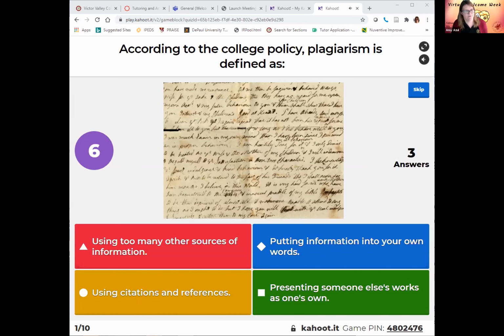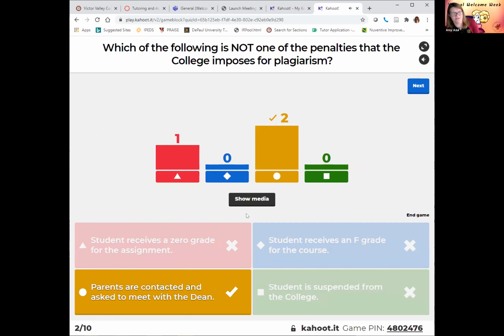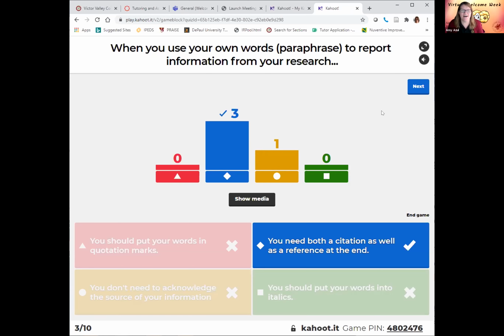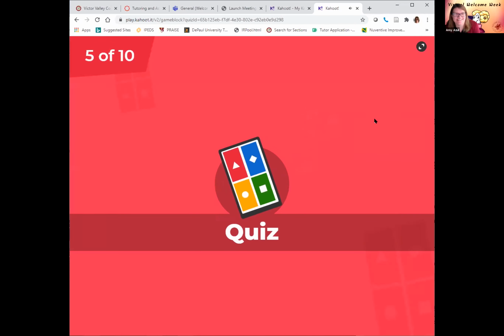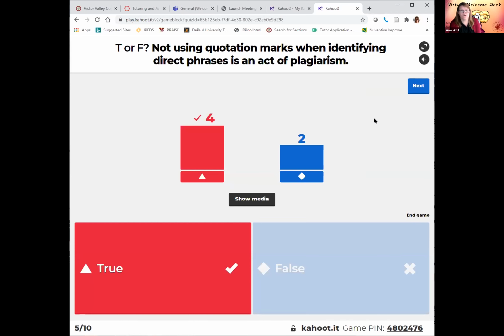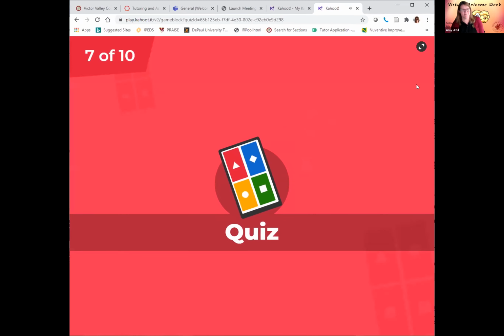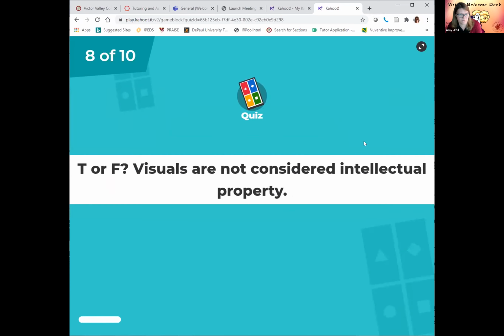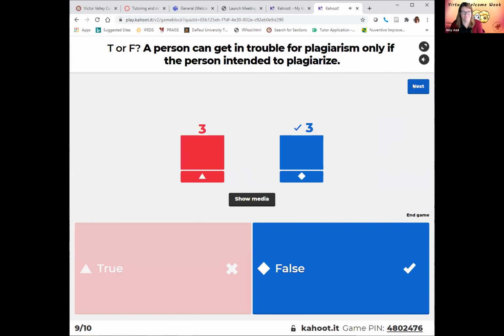Having Academic Integrity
Amy Azul discusses Academic Integrity at VVC